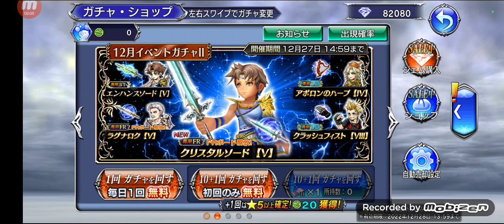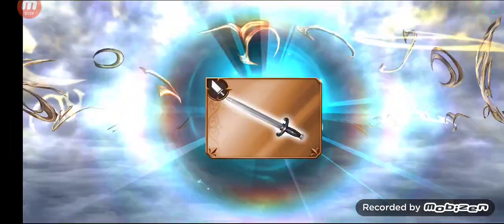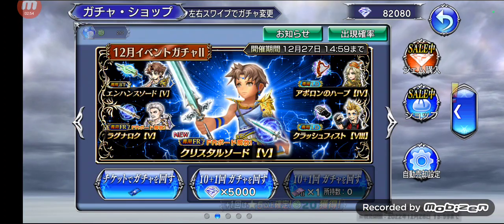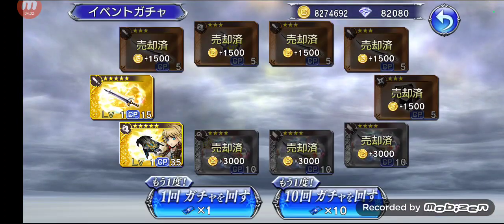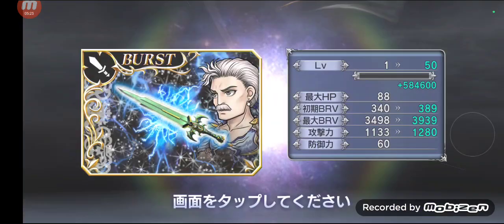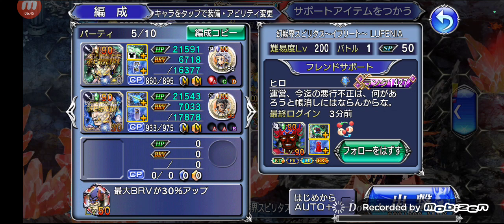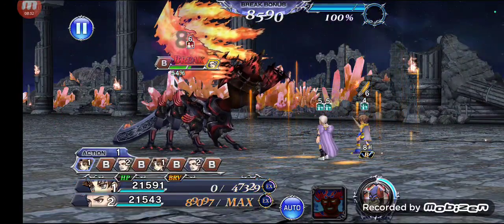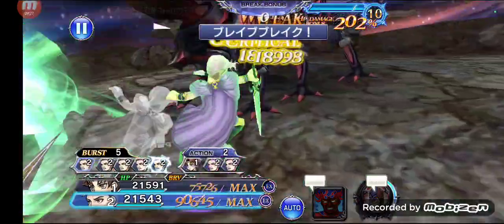Tix R the 🔑! Dorgann BT + Bartz FR pulls: DFFOO JP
Just tix for now since I already have Bartz but man what luck!